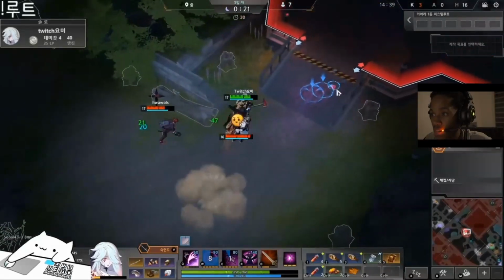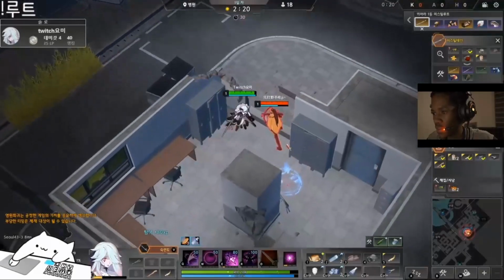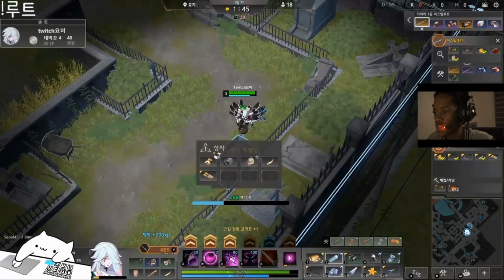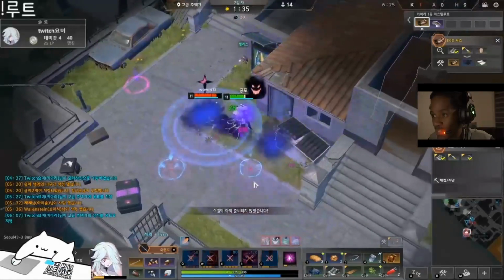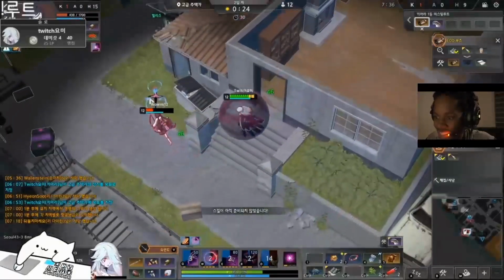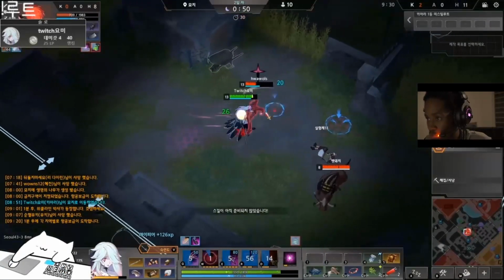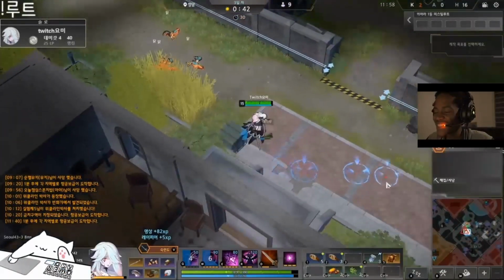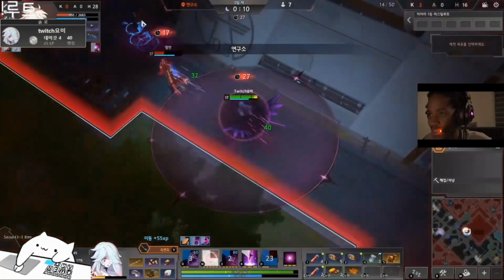2500 MMR Korean Chiara Cant be STOPPED | Eternal Return: Black Survival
In this video we take a look at how the Rank 1 Chiara player (Yomi / 요미) uses her  Meta Build and efficient pathing to decimate his opponents. His play really makes him stand out as one of the best if not THE Best Chiara player in the world right now. The routes, Skill order, and Build ID are all available in the video.

00:00 - Intro
00:27 - Game Starts
02:47 - How to Clear Camps
03:56 - Finishing Mistilteinn
05:55 - First Fight
06:39 - Second Fight
08:35 - Marking map to Remember Items
09:27 - Third Fight
10:23 - Preparing for Late Game
14:02 - Fourth Fight
15:00 - Fifth Fight
15:31 - Sixth Fight
16:13 - Hyunwoo Tries Again
18:34 - 1-on-1

ID: 185920

Chiara Eternal Return
Chiara Black Survival
Chiara Build
Chiara Guide
Chiara Gameplay
Chiara Route
syaruru
요미